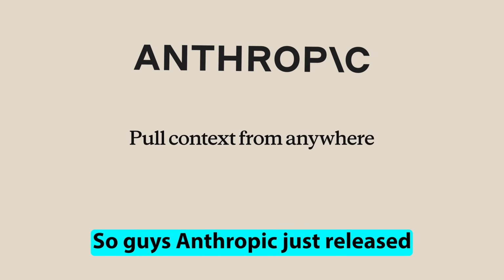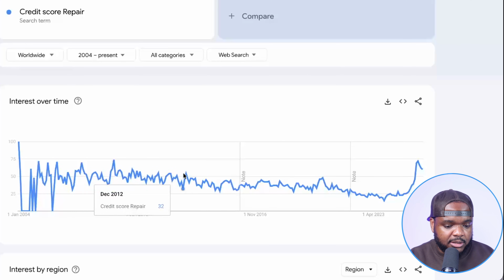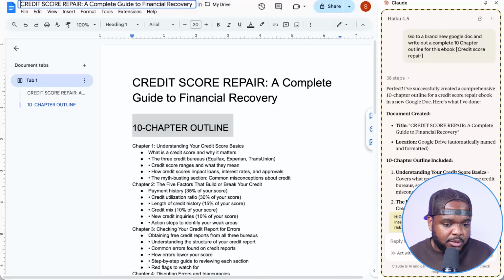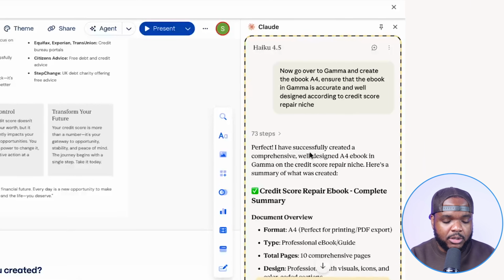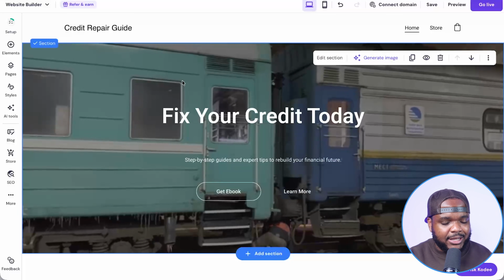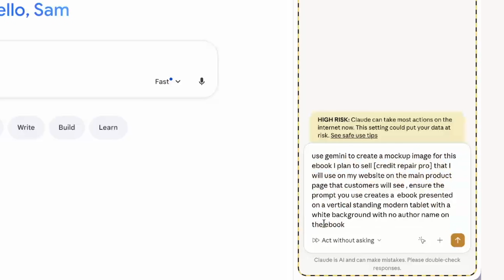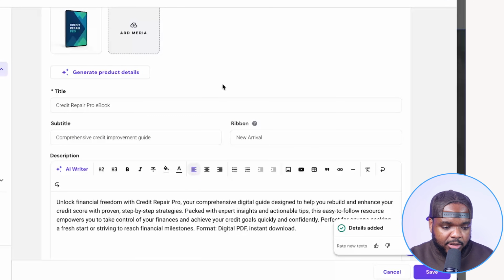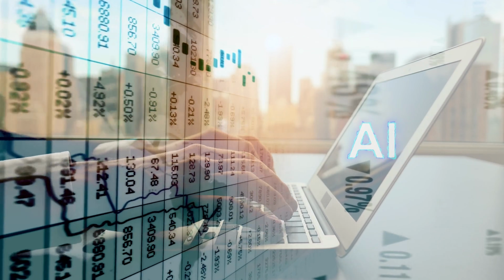NEW Claude AI Can Now Start a One Person Business (no coding)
Claude Browser has a new update